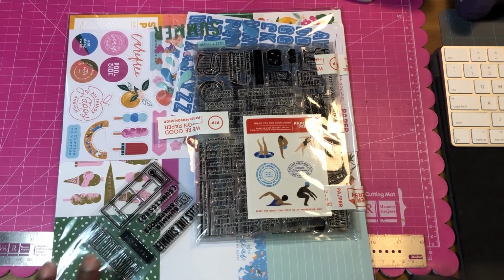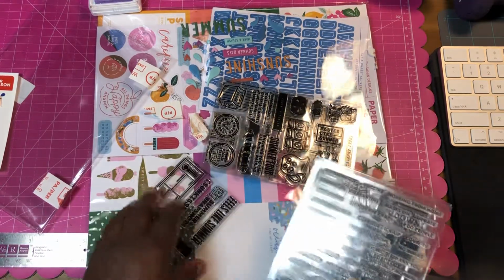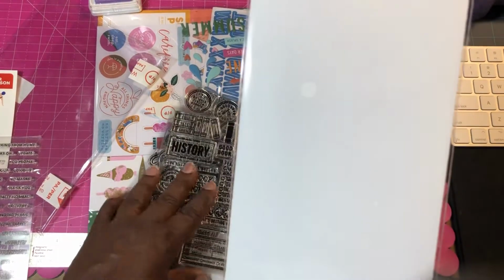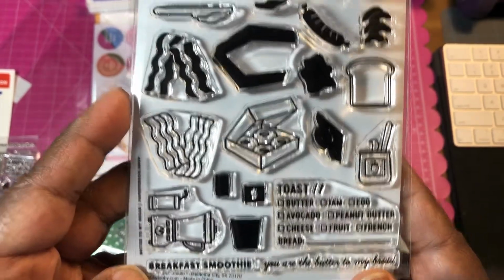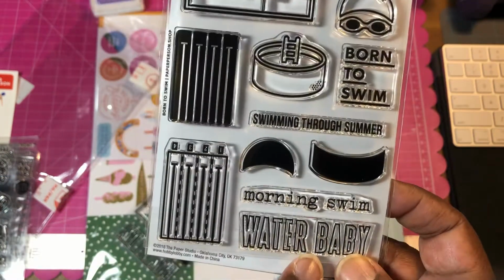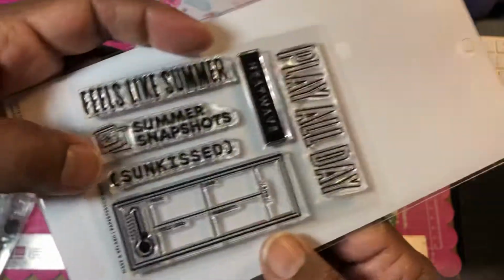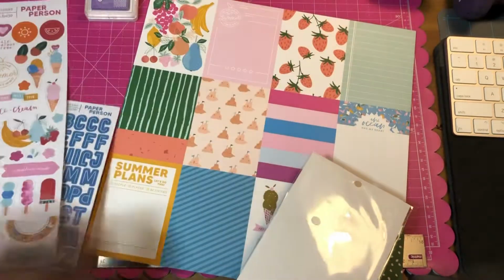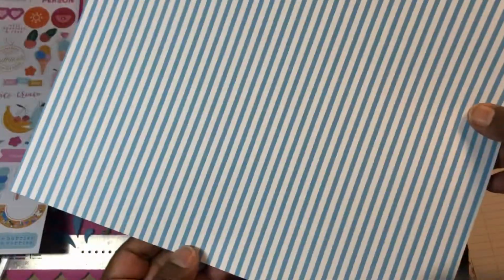Paper person kit and extras 7/27/21